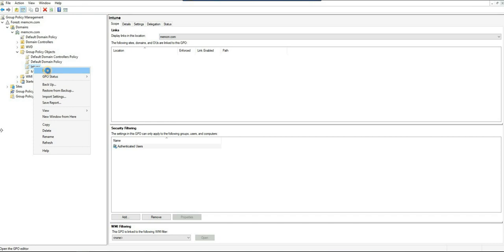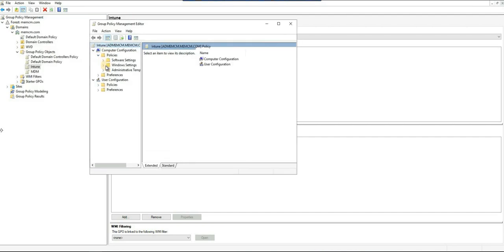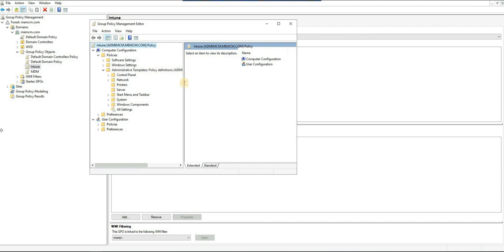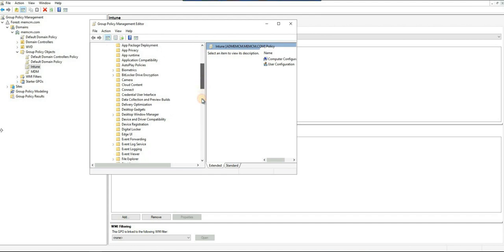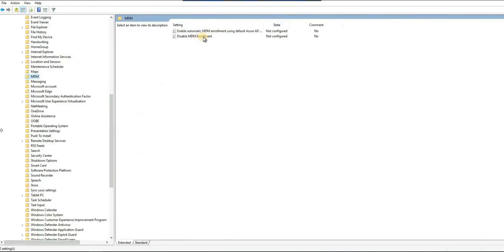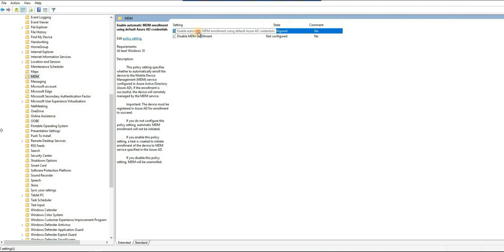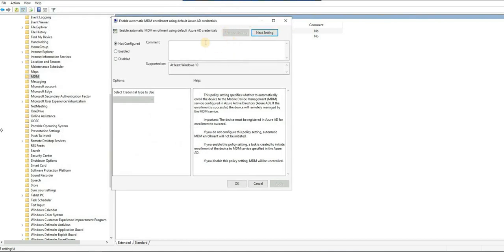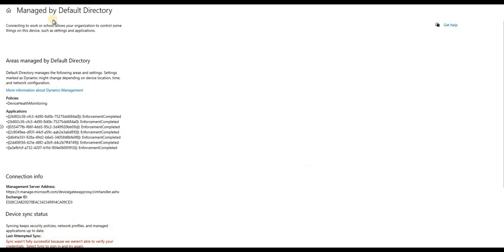Intune Group Policy Enrollment Option | How to Set Group Policy to Enroll Windows 10 Hybrid Azure AD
I’ve explained the manual process of Windows 10 Intune enrollment for the BYOD scenario and Windows 10 Azure AD Join Manual Process – CYOD scenario. You can refer to my detailed guide to Learn Intune Device Management (Intune Starter Kit).